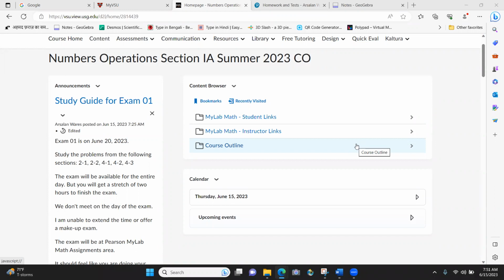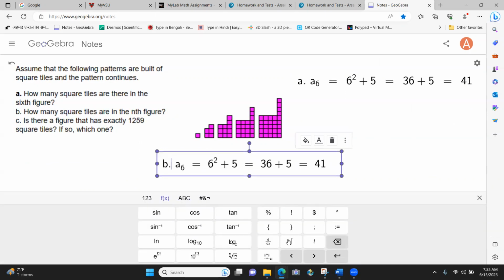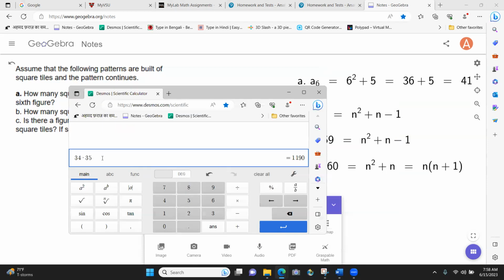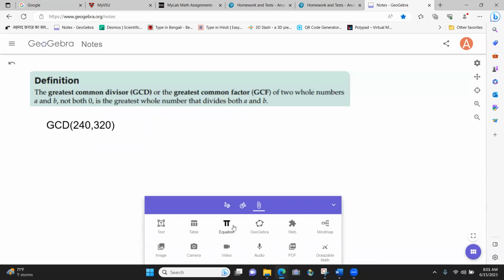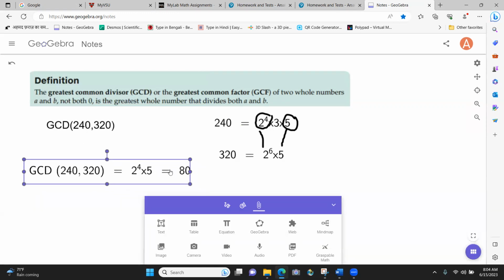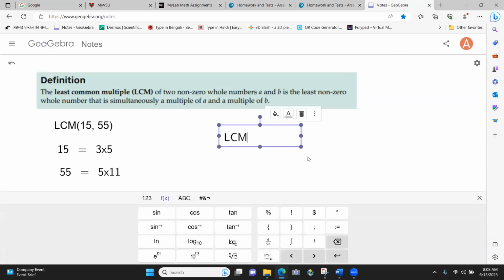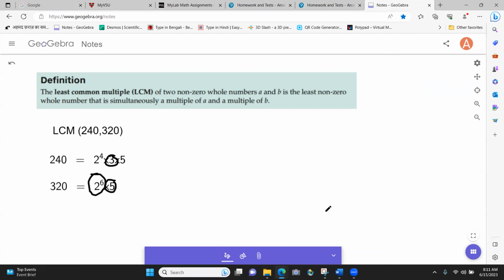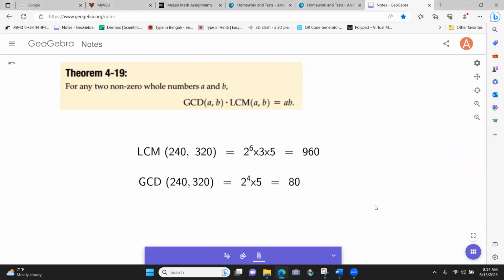Math 2008, June 15, 2023